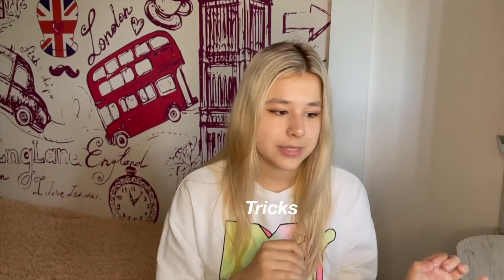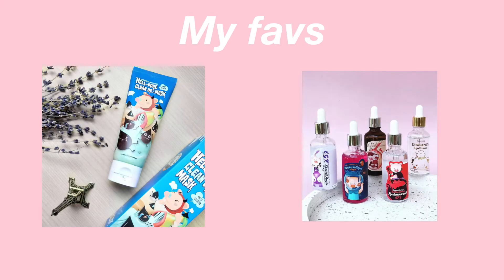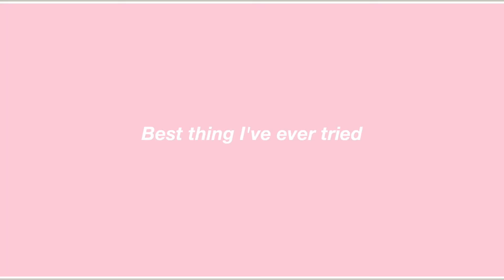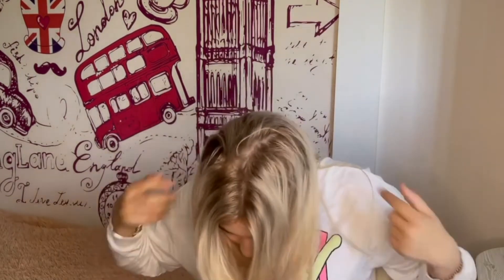how to GLOW UP in 24H | Fast glow up 2021! That Girl Edition!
How to glow up fast in 2021 if you are on a budget and have a limited amount of time!
Leave a comment for more!